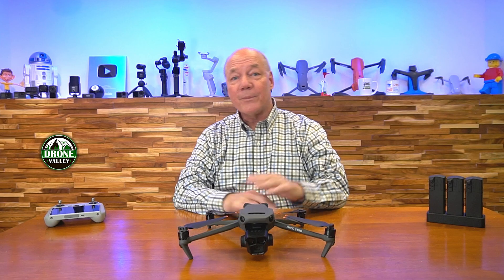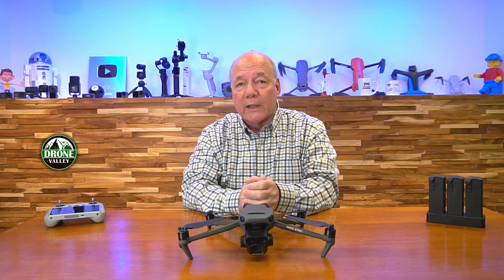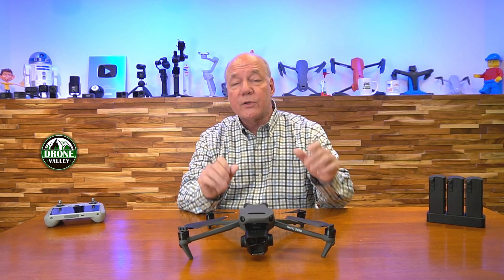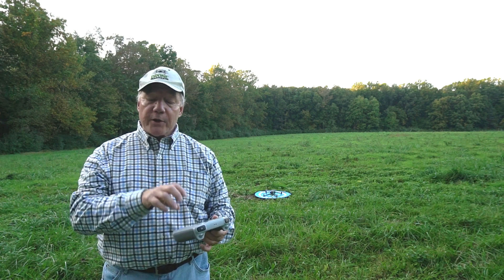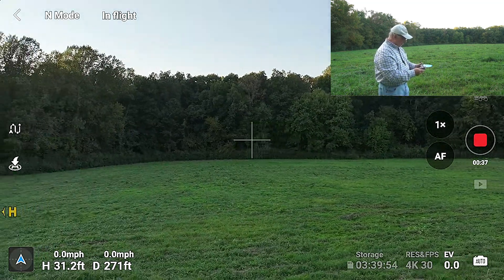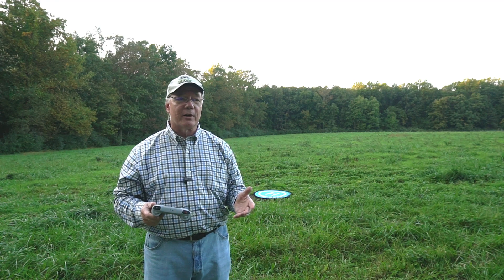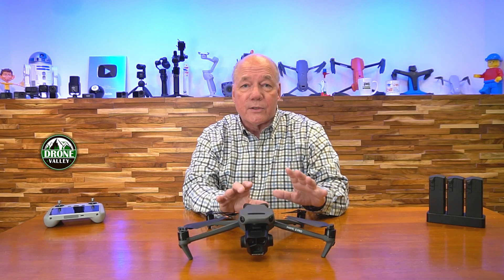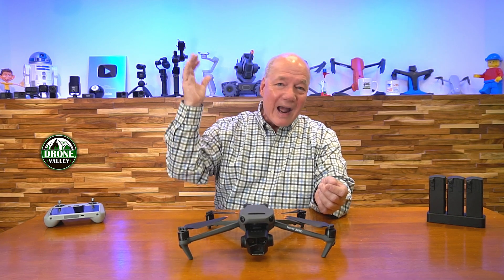Mavic 3 Firmware Update - AR Homepoint Explained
DJI Mavic 3 Pro Drone

The DJI Mavic 3 Pro just got a little easier and safer to fly with the new DJI Firmware released on 9/5. This upgraded codebase includes some awesome features to keep you safer in the skies. In this video I explain the AR Homepoint feature and show you how it works.